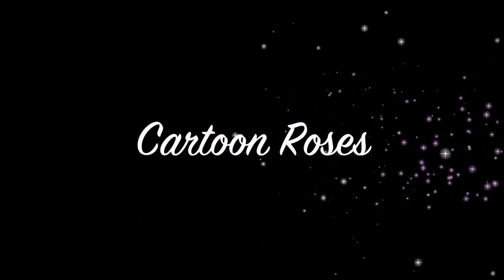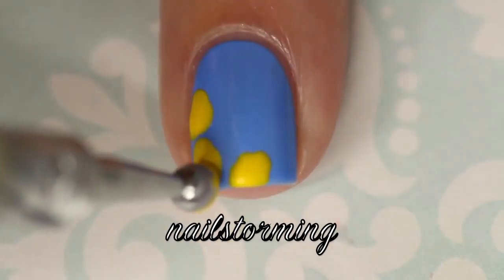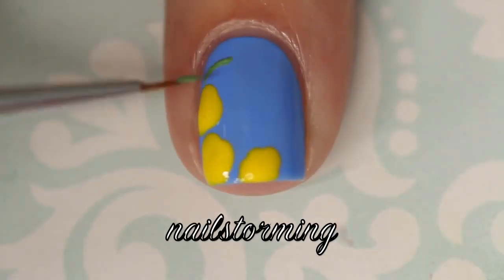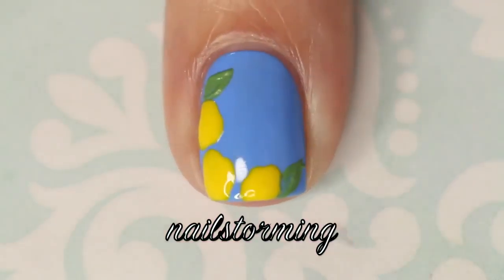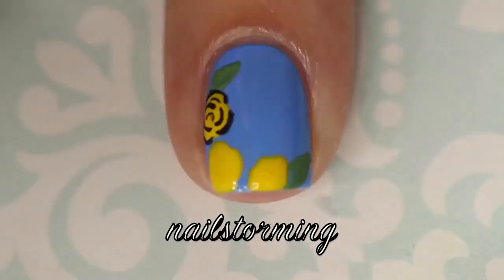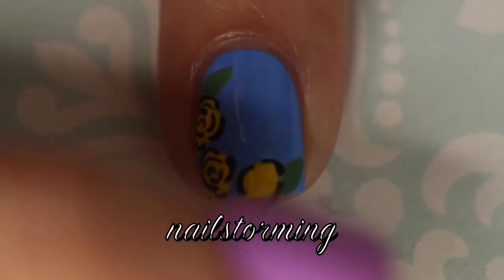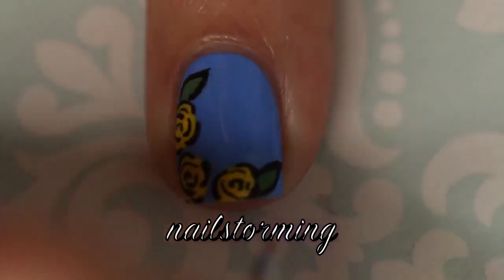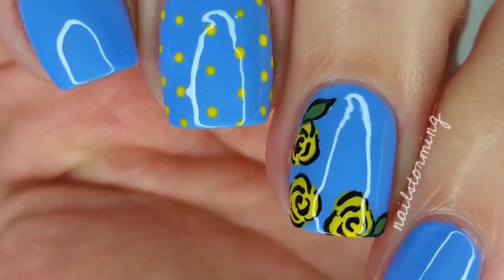Nail Art Tutorial Black Outline Animated Roses